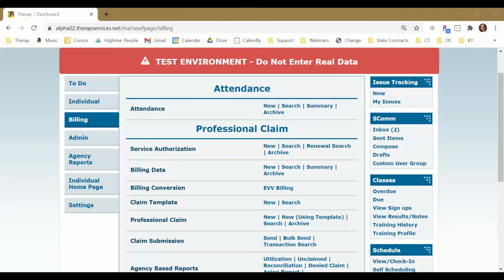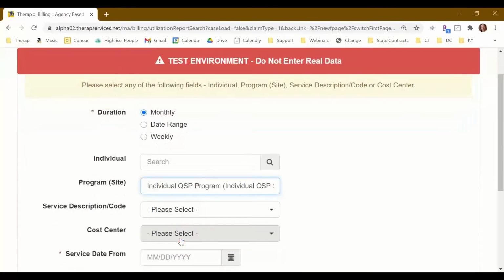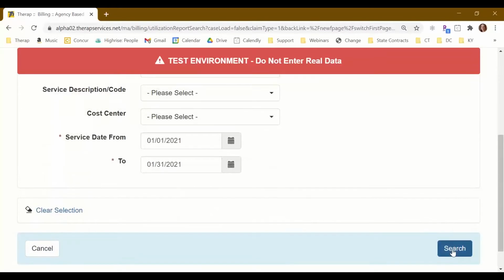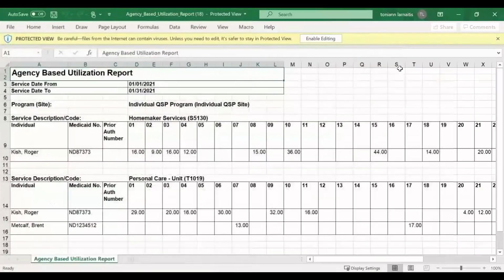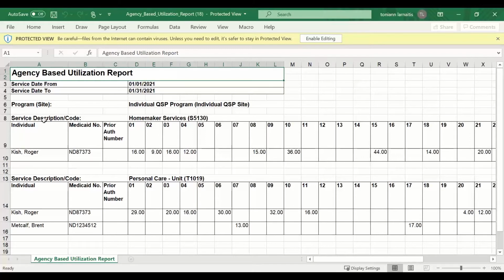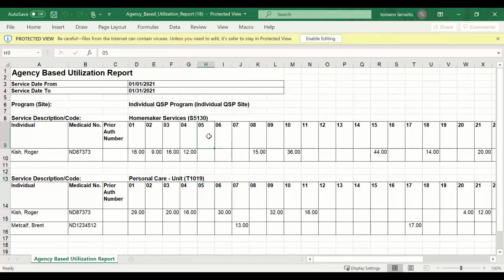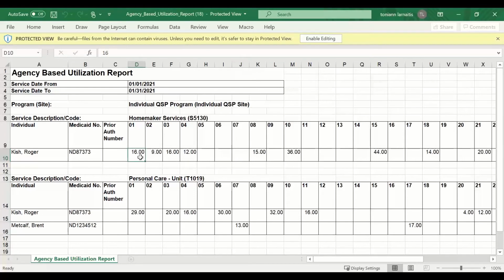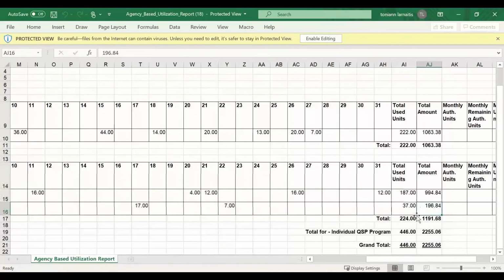Video: Billing, How to Check the Units in the Utilization Report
Review on how to check the units in the Utilization Report after updating Billing data.